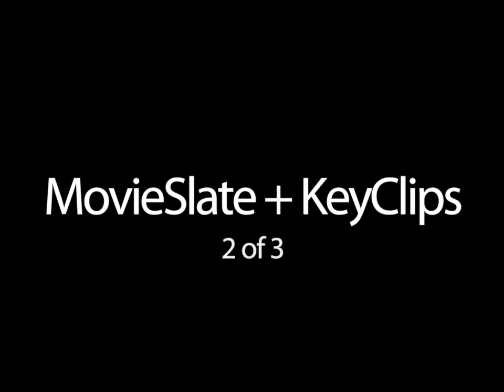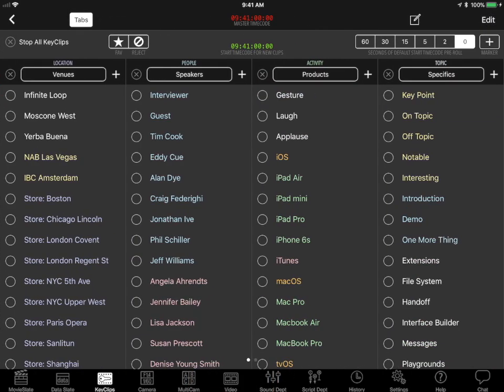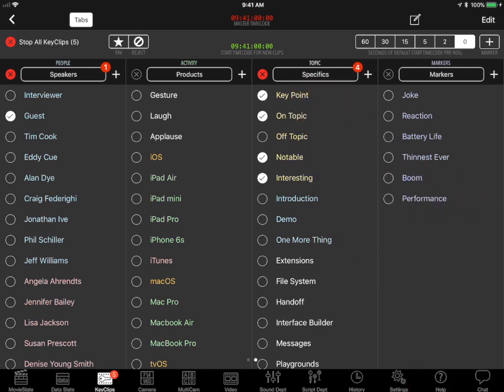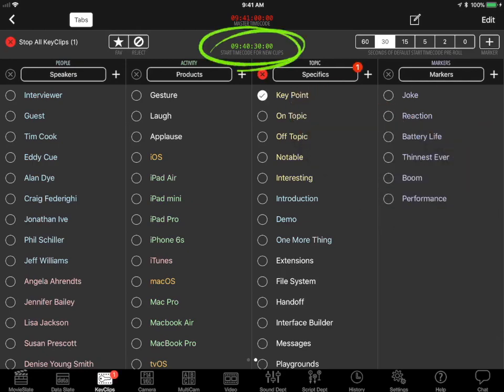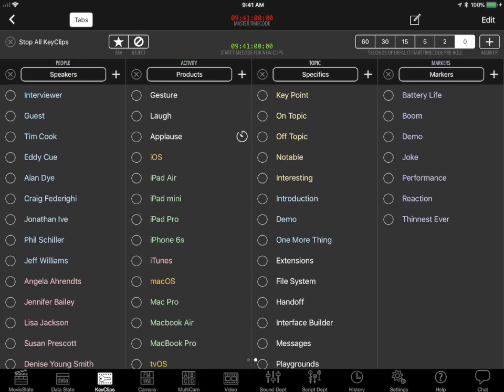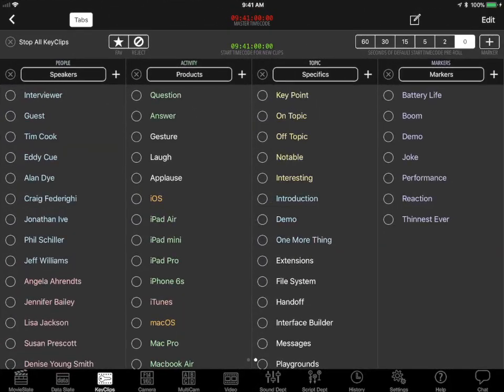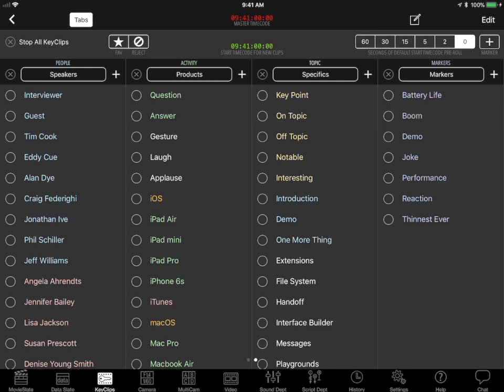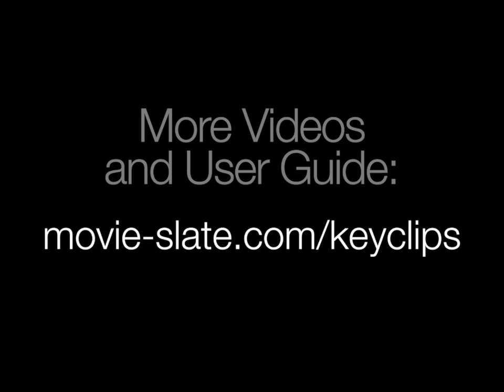Keyword Logging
Log keywords with master timecode while shooting-- to prep for Final Cut Pro X footage organization with the KeyClips app for macOS.